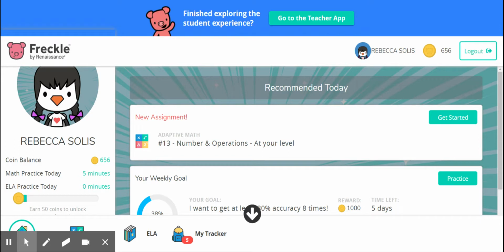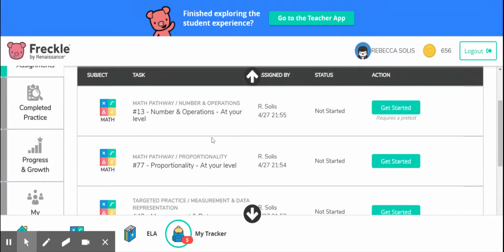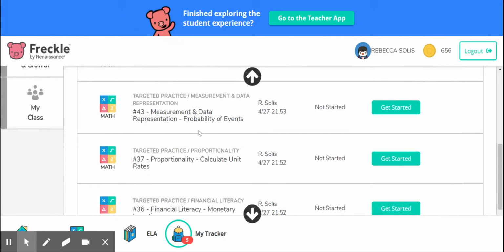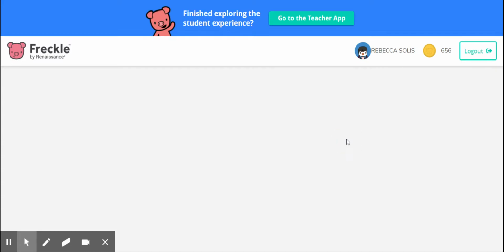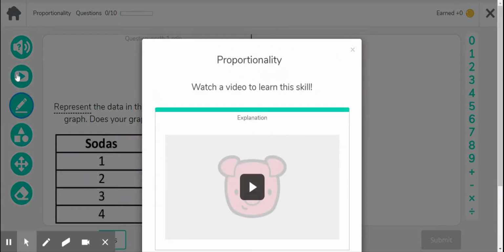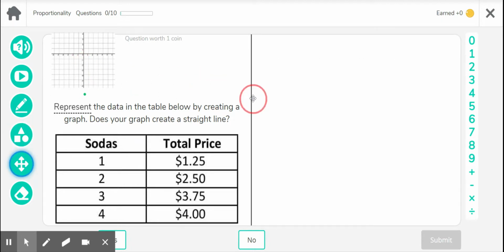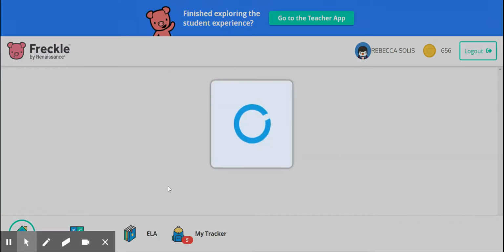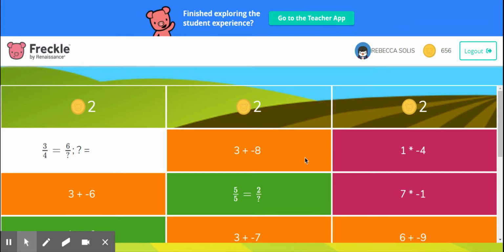Freckle Student Dashboard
Mrs. Solis math resources for distance learning.